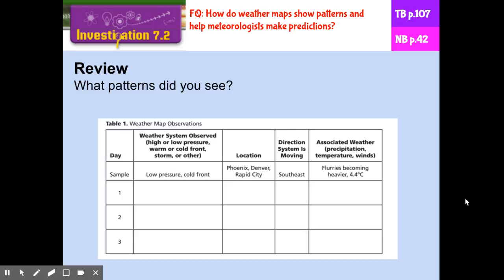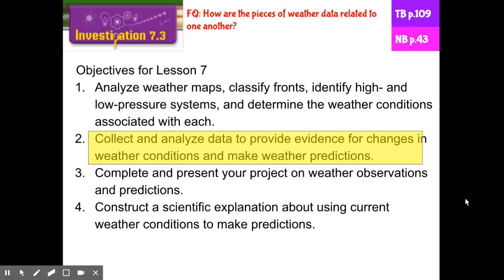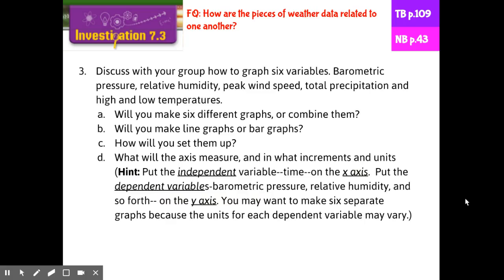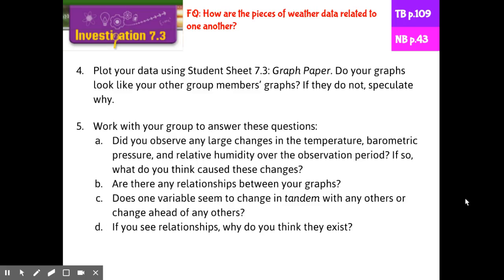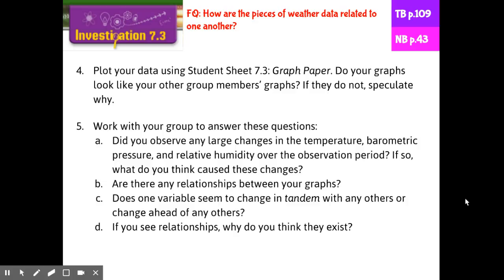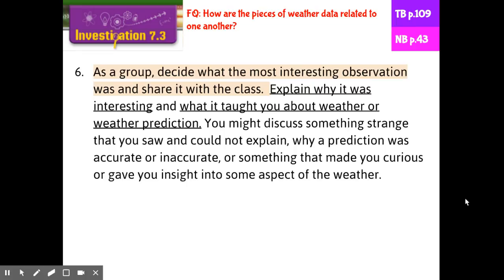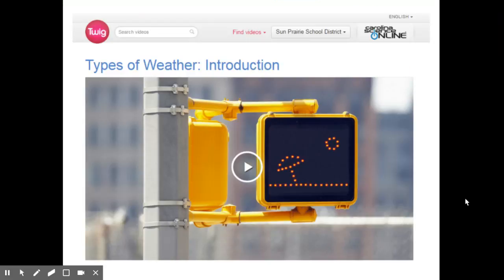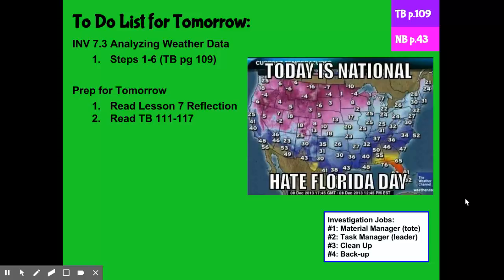WCS INV 7.3 Analyzing Weather Data